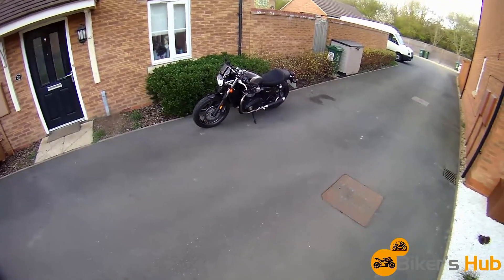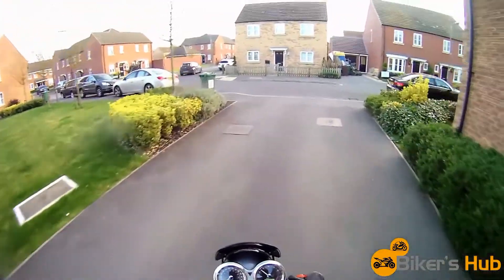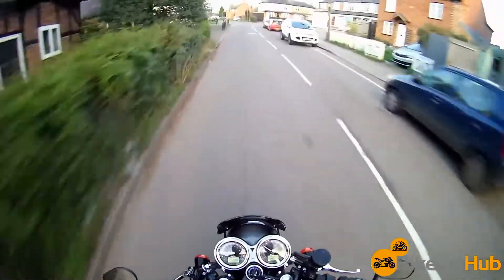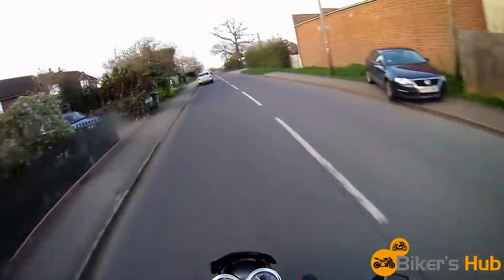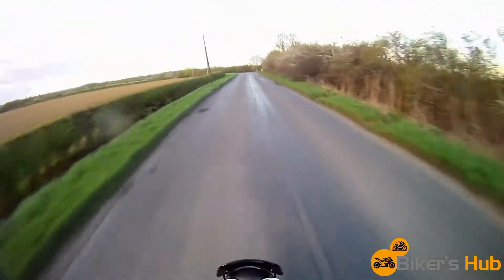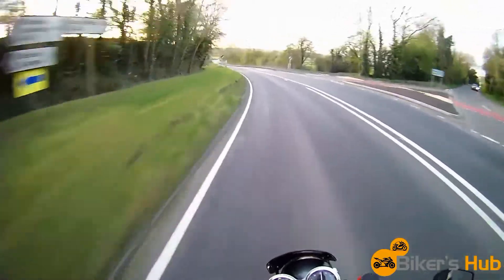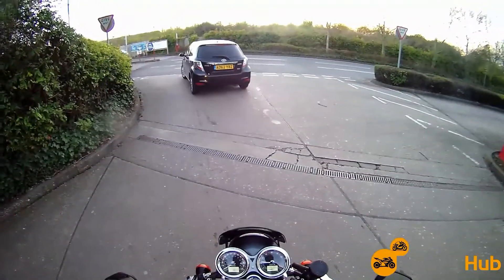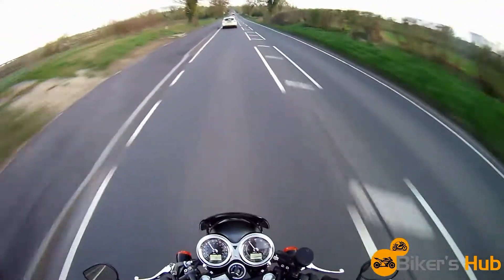Triumph Street Cup, first ride and initial thoughts....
Triumph have let me borrow a Strret Cup for the Kickback show this weekend. This is the very first time I rode the bike and my initial thoughts on it